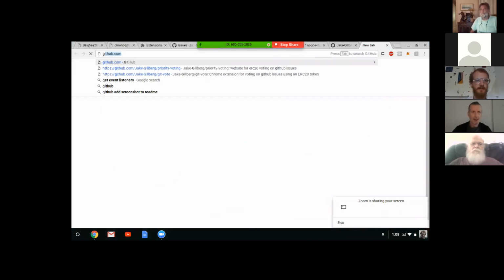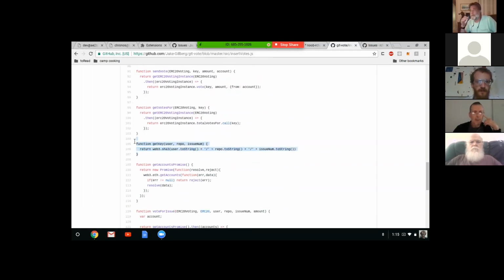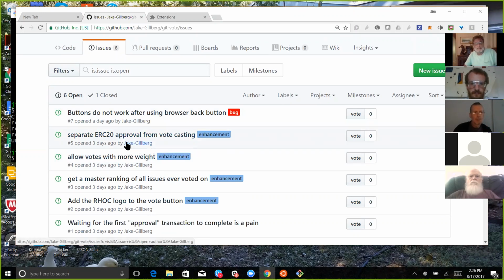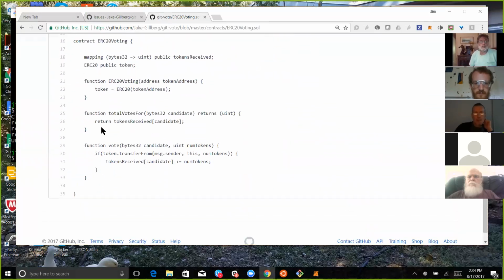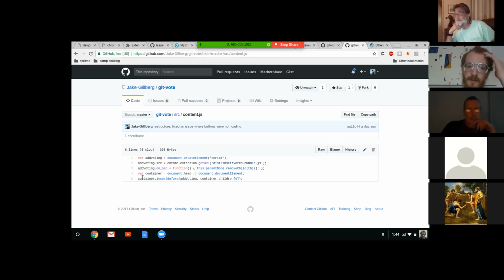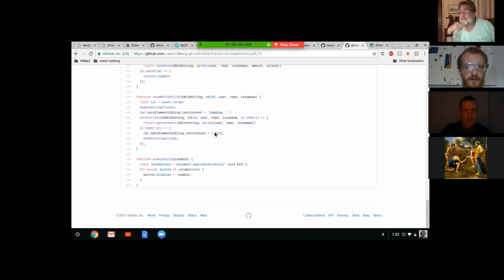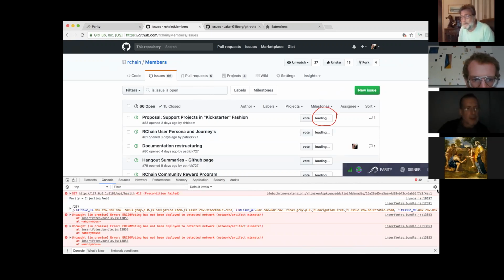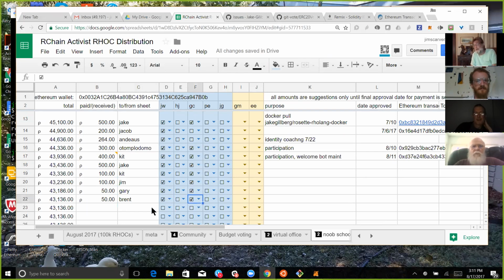rhcain noob workstudy: rhoc voting github chrome plugin